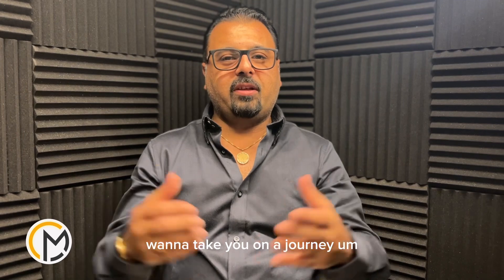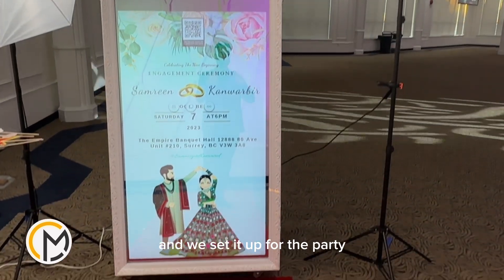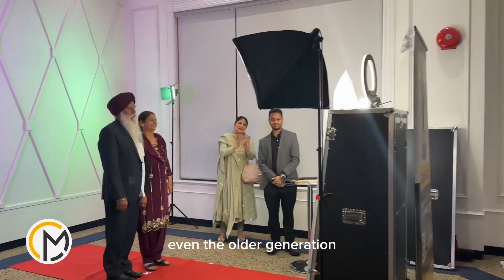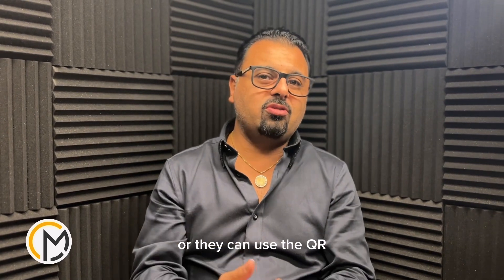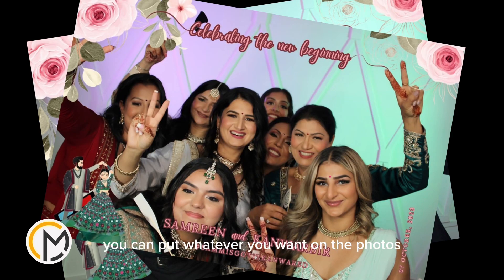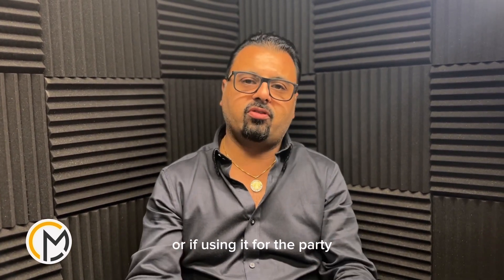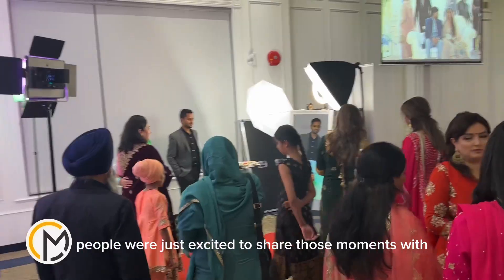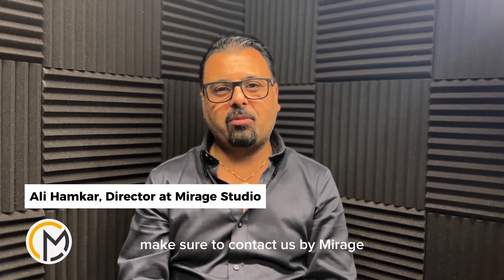Magic Mirror Photo Booth Rental | Mirage Studio | Coquitlam BC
Elevate your event to a whole new level with the Magic Mirror Photo Booth, available for rent at Mirage Studio! 🌟

Looking to add some extra excitement to your party or special occasion? Our Magic Mirror Photo Booth is here to make it unforgettable. This innovative, interactive mirror is the ultimate addition to any event. Guests of all ages can enjoy snapping stunning photos with custom branding, and it's not just about capturing memories; it's about creating them!

From weddings to birthdays, corporate events to anniversaries, our Magic Mirror Photo Booth brings the fun and captures the magic. The high-quality instant prints are the perfect keepsakes for your guests, while our digital options allow for quick and easy sharing on social media.

Don't miss the chance to turn your gathering into a memorable experience with Mirage Studio's Magic Mirror Photo Booth!